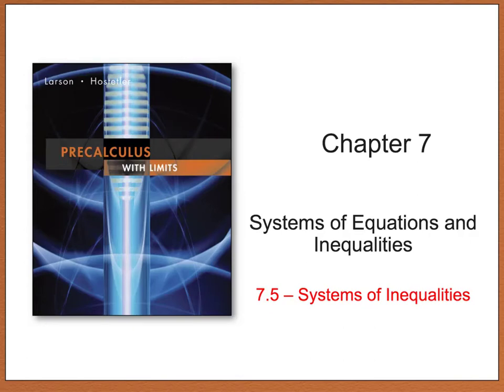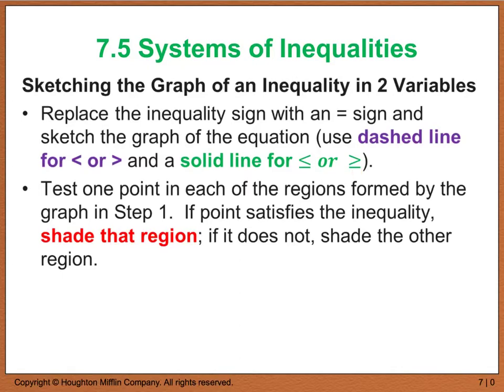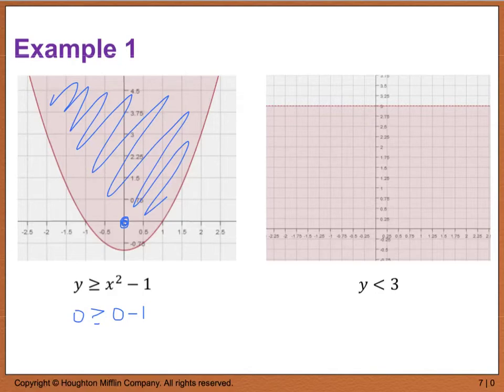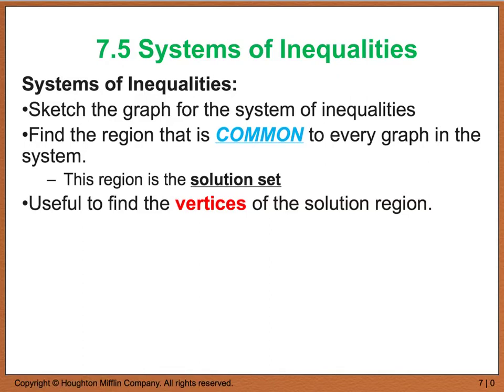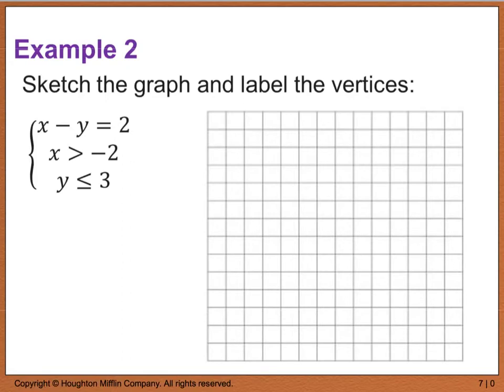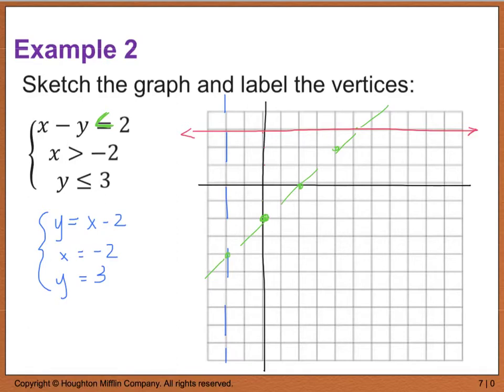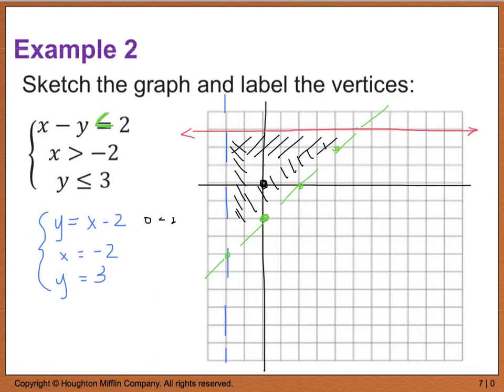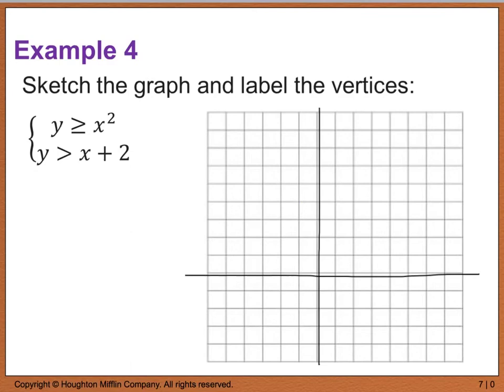Precalc 7.5 Systems of Inequalities